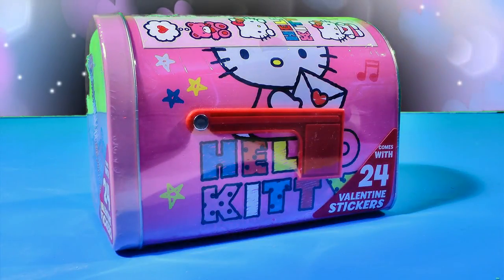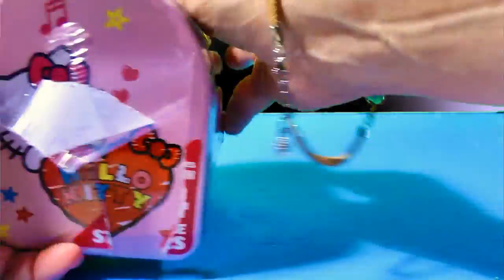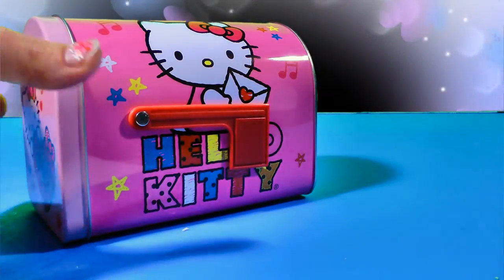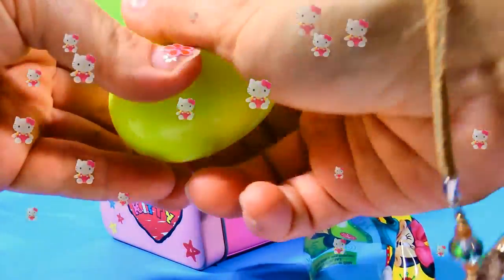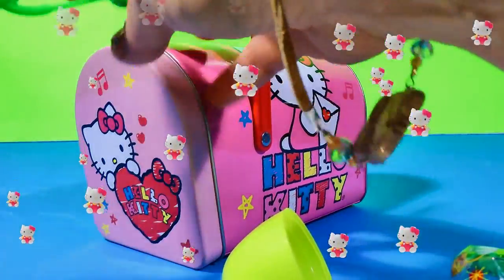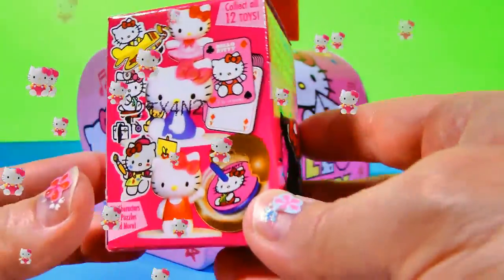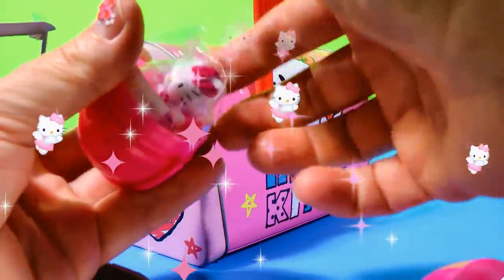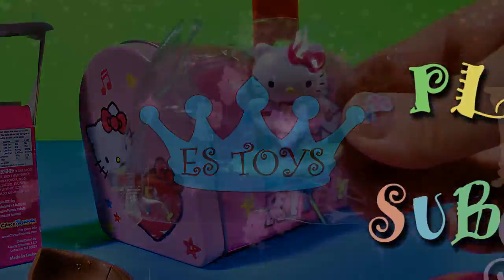Hello Kitty Mailbox SURPRISE ハローキティ Choco Treasure Hello Kitty EGG Mickey Mouse Egg Minnie Mouse Egg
Ella and Stella of ES Toys Disney Toy Collector show you a NEW Hello Kitty Mailbox SURPRISE with a Mickey Mouse and Minnie Mouse EGG SURPRISE, a Choco Treasure Hello Kitty SURPRISE EGG, and more with magical effects and eye candy.  Lots of super fun HELLO KITTY ハローキティand other fun SURPRISES inside our Hello Kitty metal mailbox!

Ella's and Stella's gorgeous bracelets are courtesy of SparklingVineDesign.

Here is how you say Hello Kitty in other languages:  ハローキティ, キャラクター サンリオ, キティ・ホワイト, Hola Gatito, Olá Gatinho, Bonjour Chaton, Ciao Gattino, Sveiki Kačiukas, Hallo Kitty, Hej Killing, Hej Kattunge, Kiti howaito, Harō Kiti, Kitty White

Hello Kitty ( ハローキティ, キャラクター サンリオ, キティ・ホワイト) is a female, white, Japanese bobtail kitten / cat who wears a red bow, and she was made by the Japanese company, Sanrio.  Other Sanrio Hello Kitty characters are:  Chococat, Charmmy Kitty, カカオ, Pekkle, Kerokerokeroppi, はすの上 けろっぴ, Bonbonribbon, シナモエンジェルス, Kuromi, クロミ, My Melody, おねがいマイメロディ, おねがいマイメロディ～夢の国の大冒険～, and Pippo are all Hello Kitty characters by Sanrio. Sanrio is also known as Kabushikigaisha Sanrio, 株式会社サンリオ

Here is how you say Minnie Mouse in other languages:  Minnie Ratón, ミニーのマウス, Minnie Souris, Minnie Musen, Minnie Pelės, Минни мышь, Minnie Pelės, Minnie Maus, Minnie Mus

Here is how you Surprise Eggs in other languages:  Huevos Sorpresa, Surprise Oeufs, Sorpresa Uova, Surpresa Ovos, Сюрприз Яйца, 驚きの卵, Ovos Surpresa, Uova a Sorpresa, Œufs Surprise, Siurprizas kiaušiniai, Överraskning ägg, Überraschung Eier

NEW Disney FROZEN FEVER Queen Elsa Doll Princess Box Gets Ready for Princess Anna SURPRISE Birthday

NEW Disney FROZEN FEVER Princess Anna Doll Happy Birthday Party GIANT SURPRISE EGGS from Queen Elsa

Jake and the NeverLand Pirates Toy Musical Pirate Ship Bucky PLAY DOH Skully Tinkerbell Egg SURPRISE

American Girl Doll at Disney Frozen Queen Elsa's Beauty Salon American Girl Dolls Get New Hair Style

Thomas the Train of Sodor Bubble N' Go Blowing Thomas the Train Whistle Marvel Spiderman SURPRISE